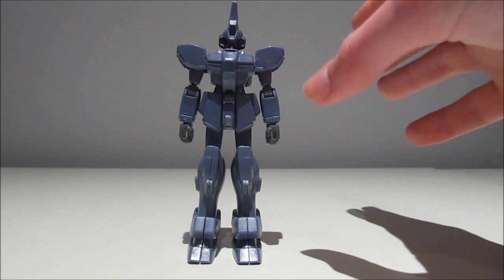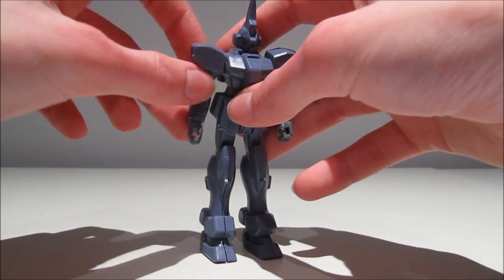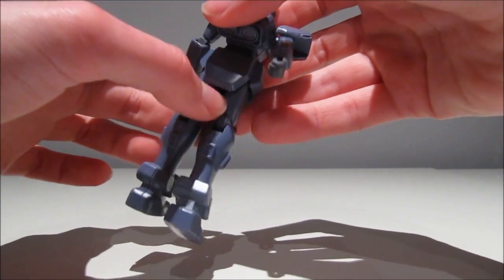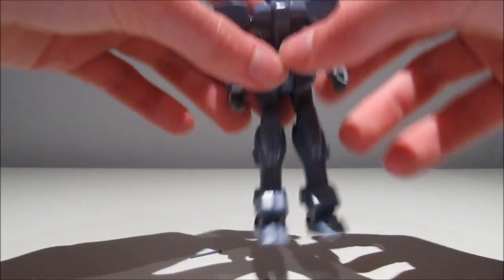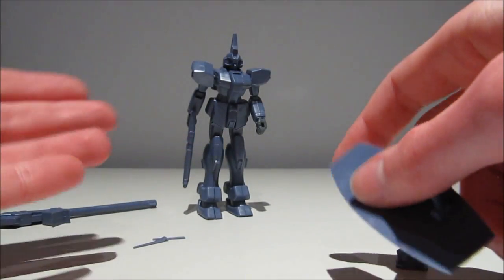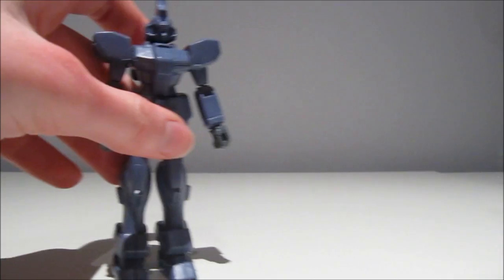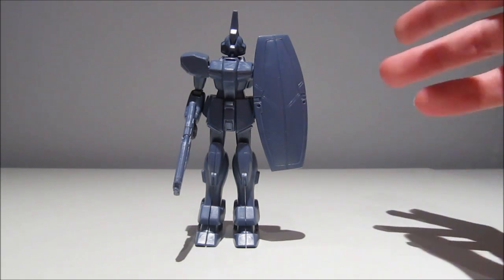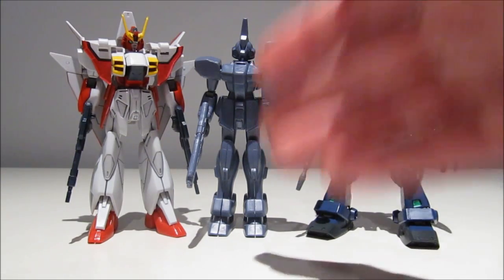1/144 LM daughtress review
Retail price: 800 yen

I want to upload more vids but I'm facing a huge problem at the moment, Gihren's Greed: Threat of Axis (more like "threat of addiction" though...)